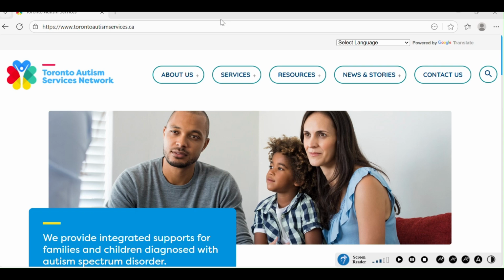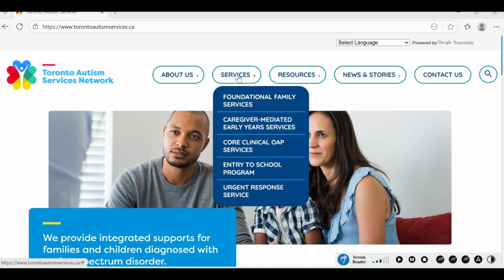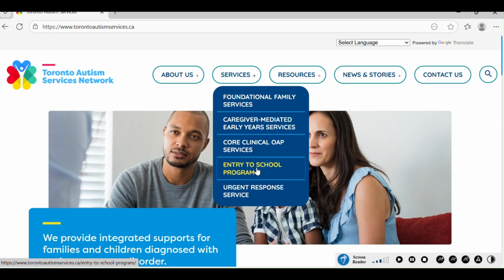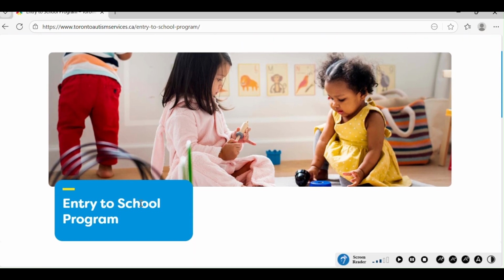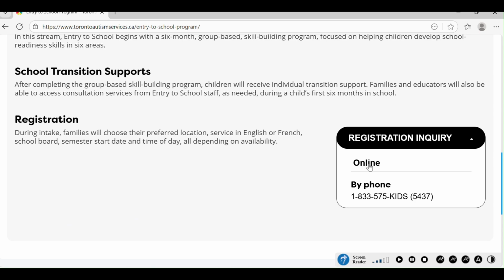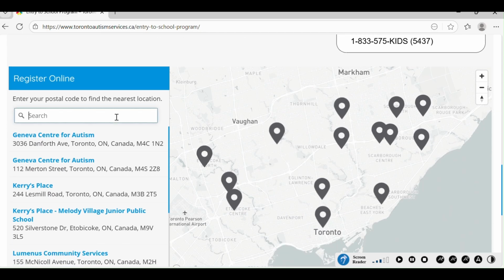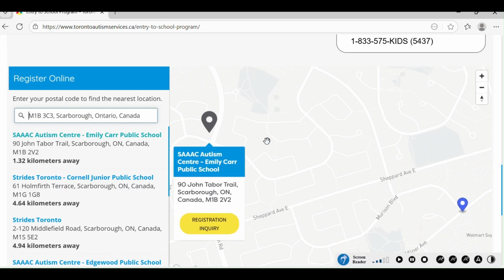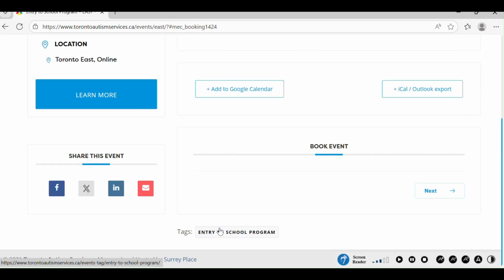How to Register for the Entry to School Program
In this video, we walk you through the step-by-step process for registering for the Entry to School (ETS) program. This guide is designed to help families understand how to complete the registration and what to expect along the way.

The Entry to School program supports young children on the autism spectrum as they prepare for the transition into school. If you are looking to enroll your child, this video will help you navigate the registration process with ease.

SAAAC Autism Centre is dedicated to making autism services accessible and inclusive for all Canadians, especially marginalized and newcomer families. Through innovative, culturally responsive programs, we break down barriers of cost, language, and stigma, empowering autistic individuals and their caregivers. Join us in creating a more inclusive and supportive community.